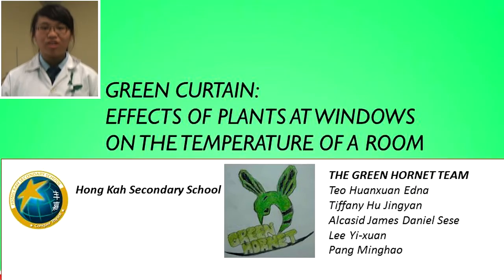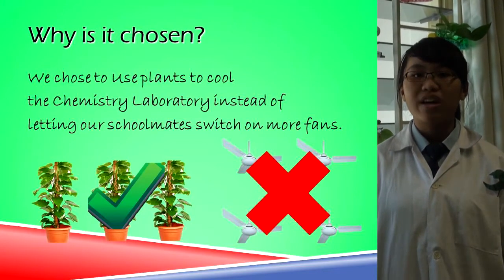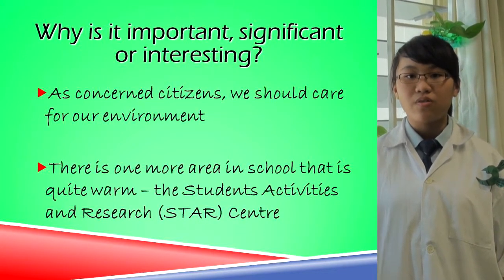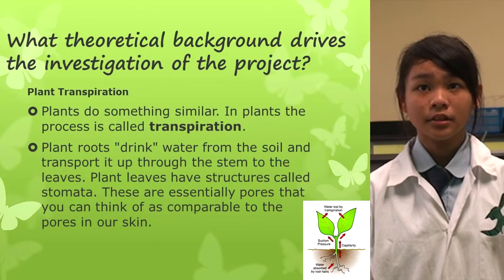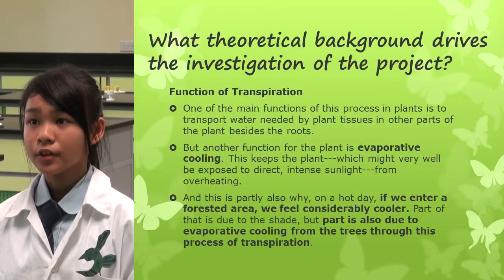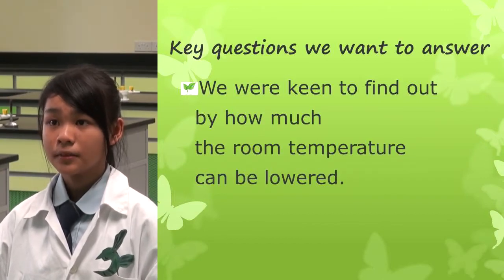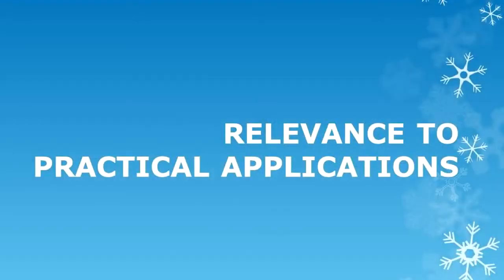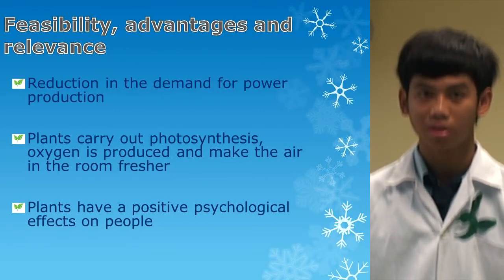SSYSF12 Hong Kah Secondary School Project 1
Green Curtain : Effects of Plants at Windows on the Temperature of a Room